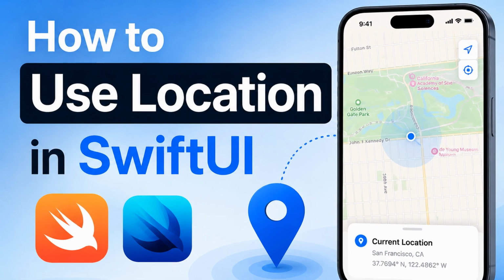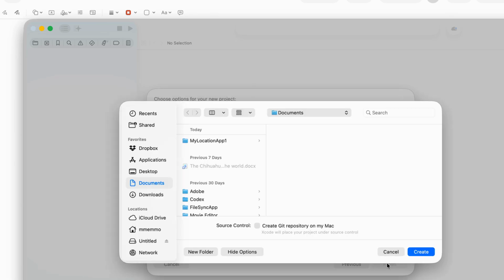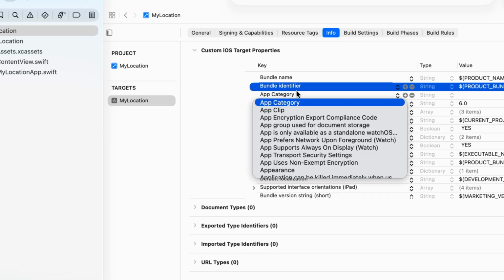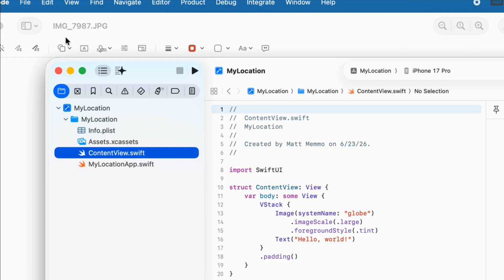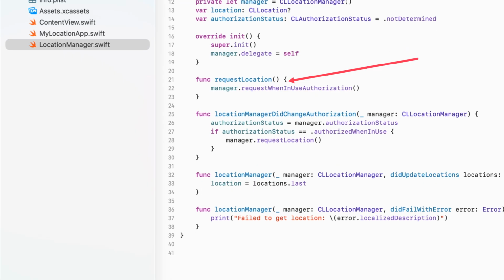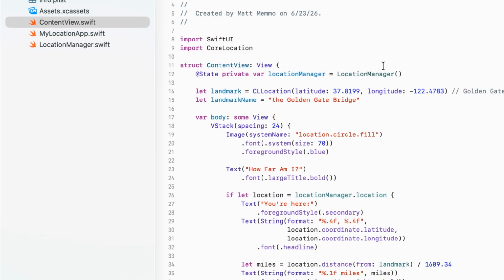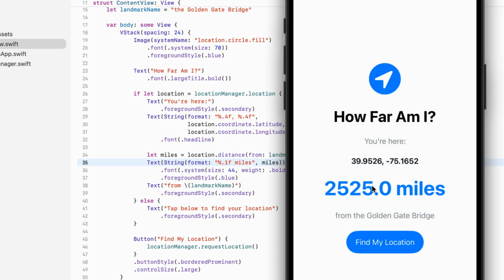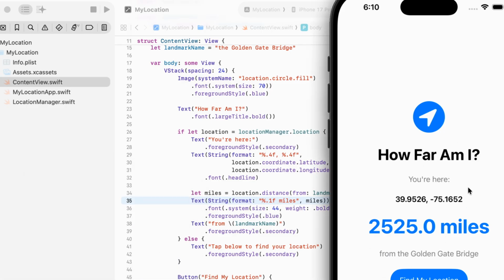How to Use Location in SwiftUI | Get the User's Current Location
Learn how to access a user's current location in SwiftUI using Core Location. In this step by step tutorial, you'll learn how to request location permission, retrieve the user's coordinates, and display the location in your SwiftUI app.